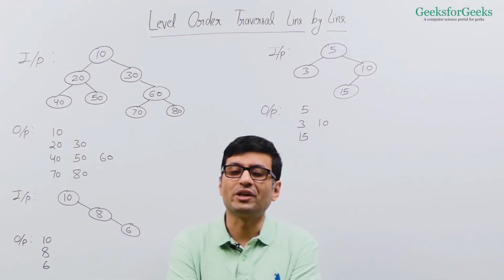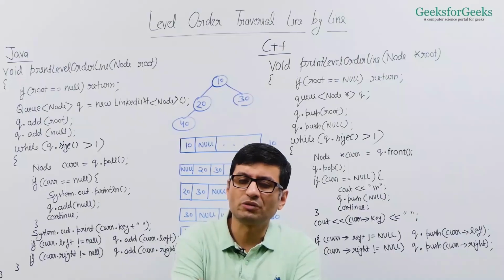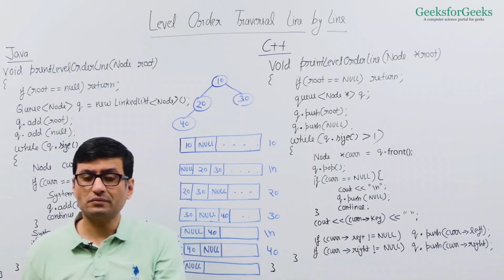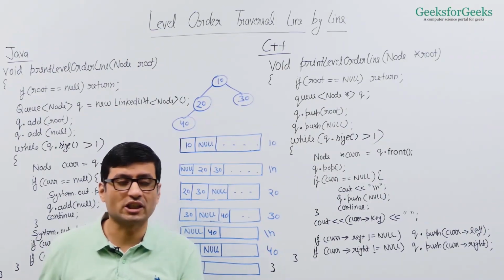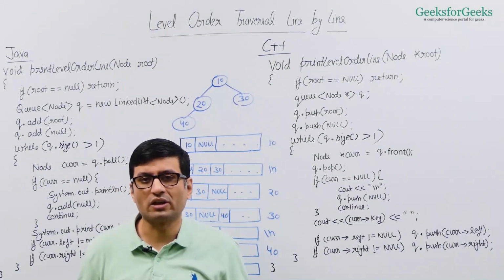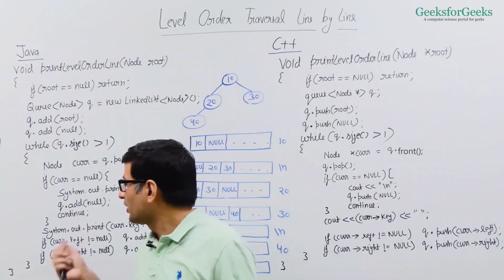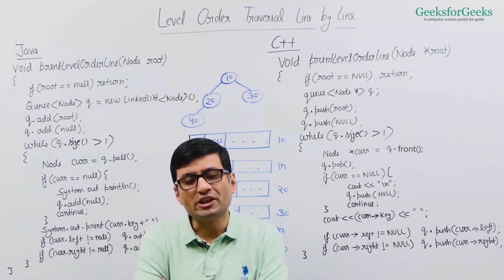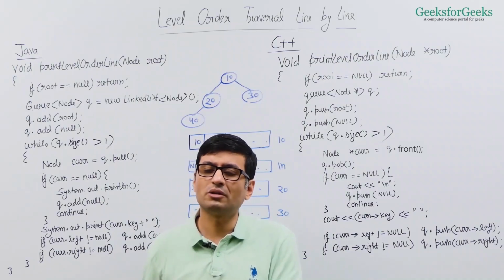11 Level Order Traversal Line by Line Part 1